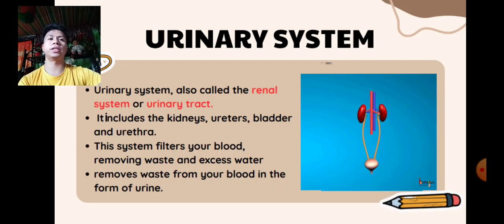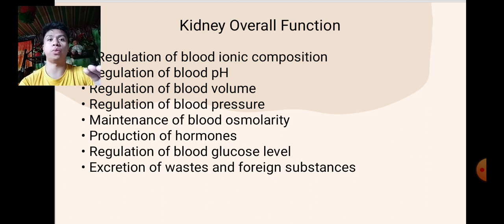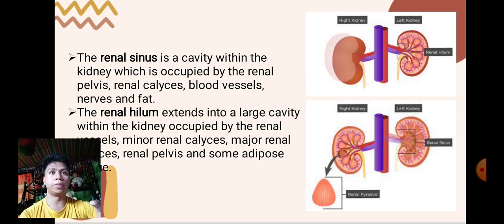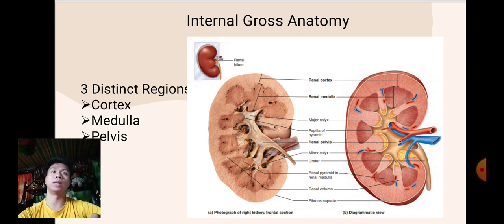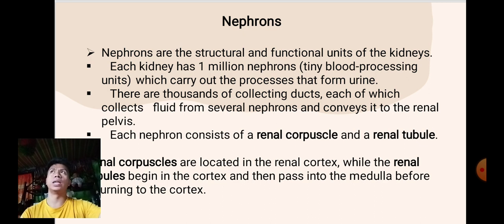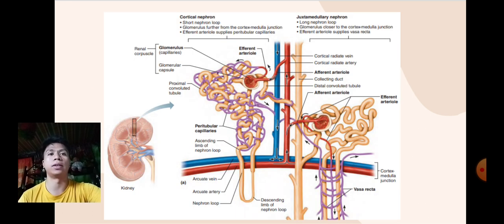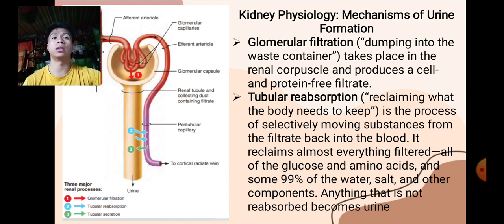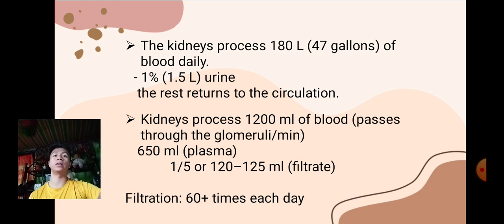Intro Urinary System, Kidney Anatomy & Physiology